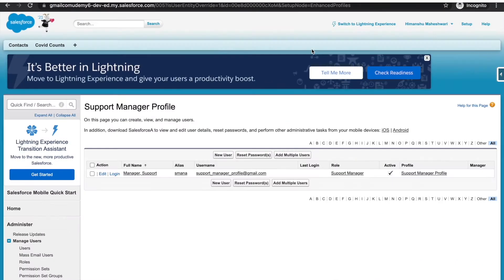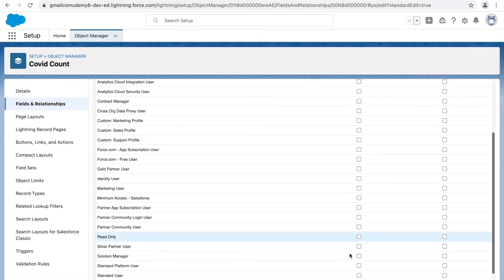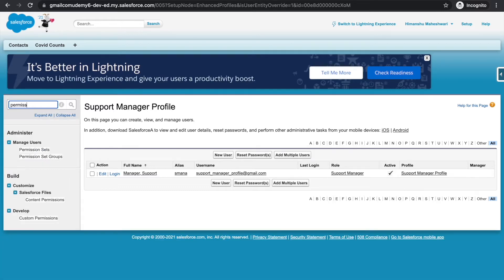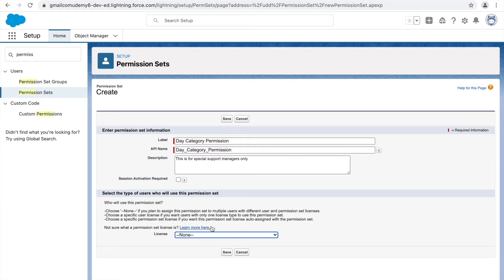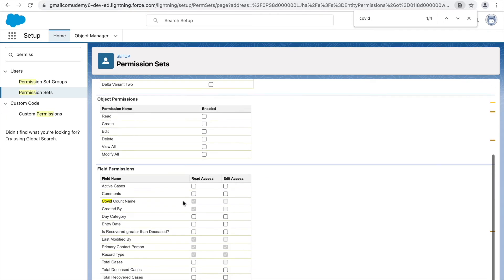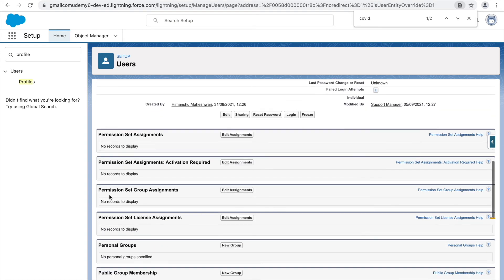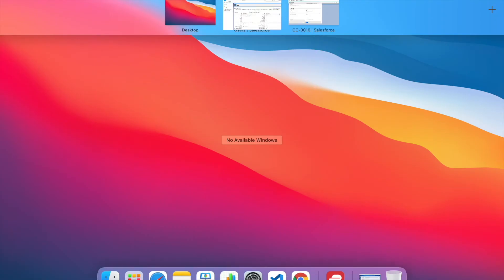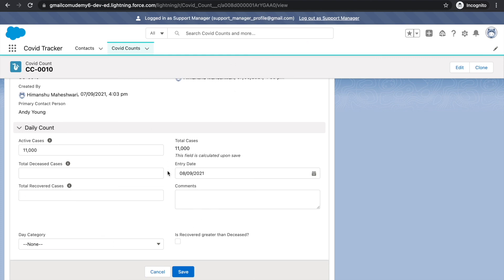Permission Sets | The Complete Salesforce Administrator Course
- Permission Sets
- Profile vs Role vs Permission Sets
- Permission Set Assignment
- Field Level Security

Through this course, get the hang of Salesforce tools and configurations like:

* Apps
* Objects
* Fields & Relationships
* Profiles & Permissions
* Workflows
* Validation Rules
* Page Layouts
* List Views
* Process Builders
* Email Templates
* Users